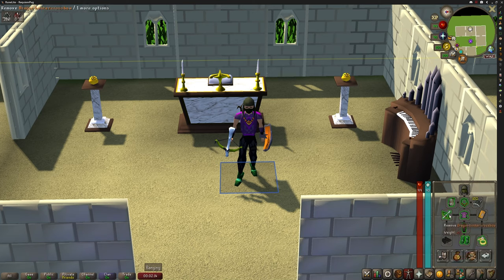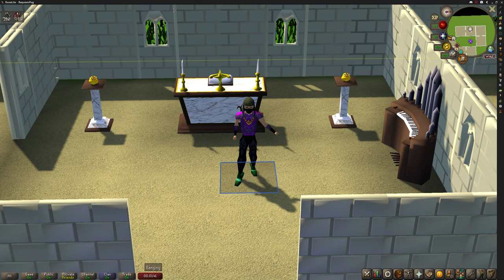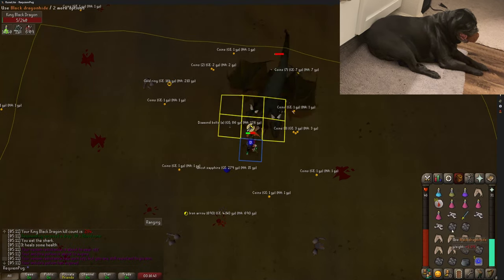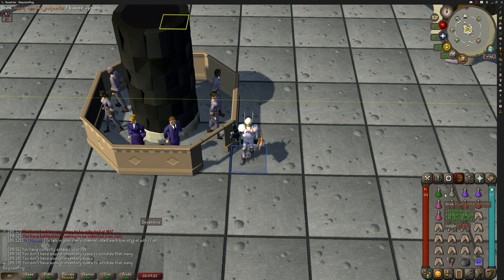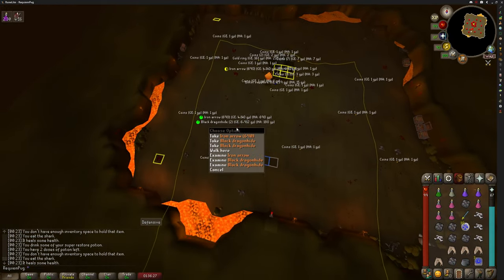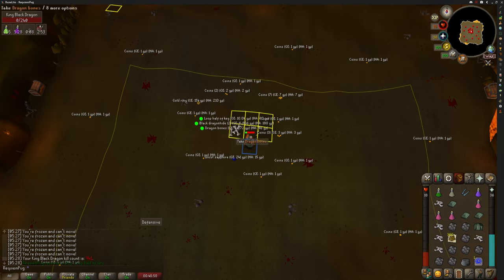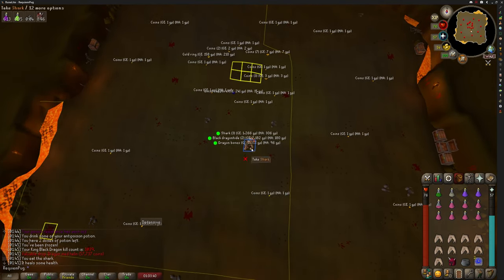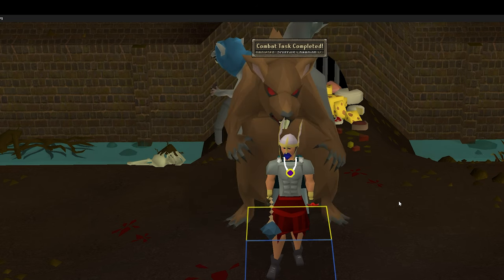AFK Skiller Scrub to PVM God (In Training) ep 3 - 1000 KBD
Hey guys welcome to the third video in my series on getting good at OSRS. Leagues put this video so far behind but I finally got it out! I hope that you all like it!